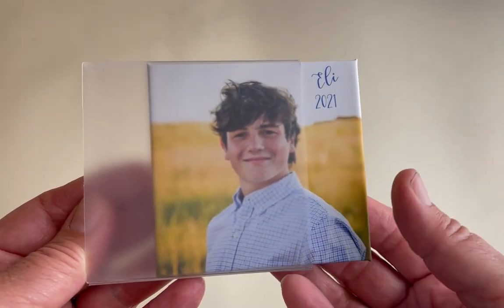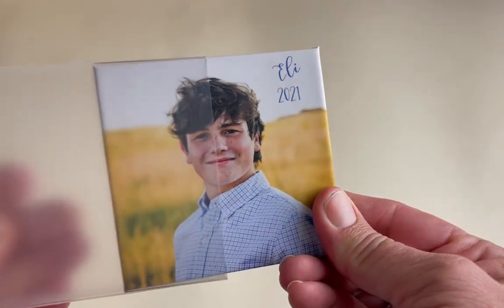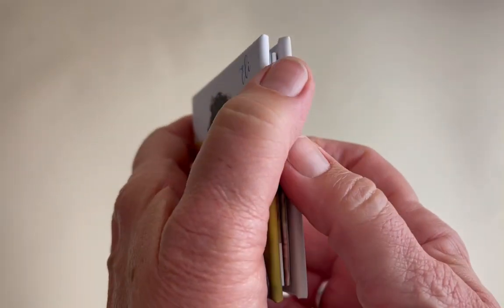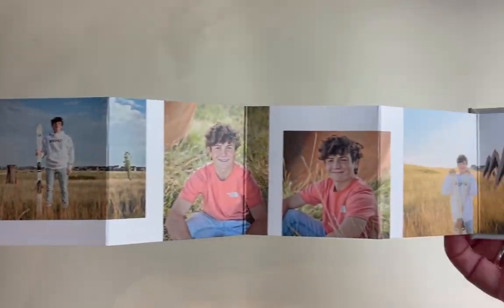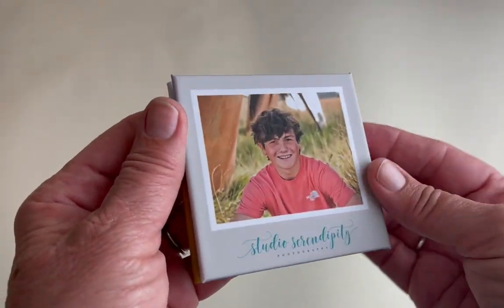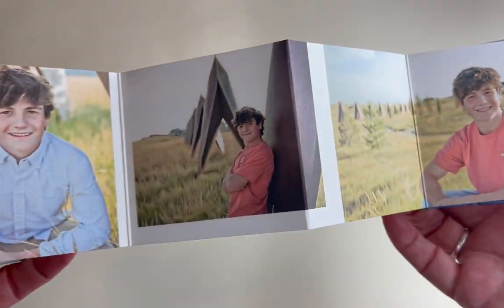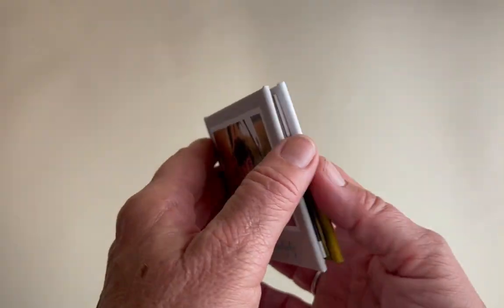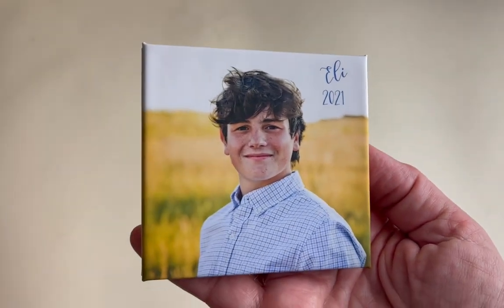3x3 Mini Accordion Photo Album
A great keepsake or gift with 10 beautiful photos.  Customizable for session photos.